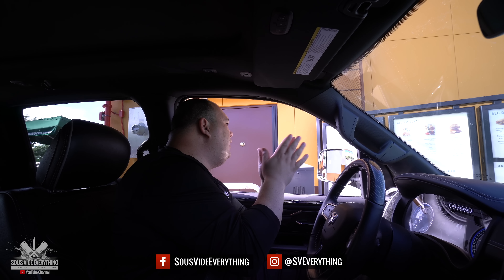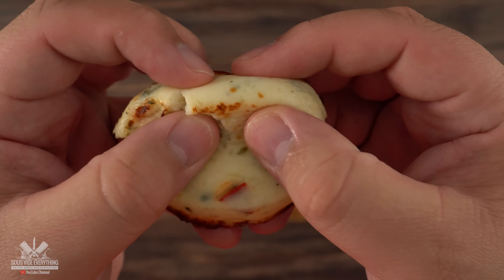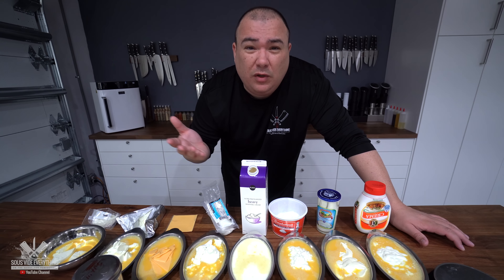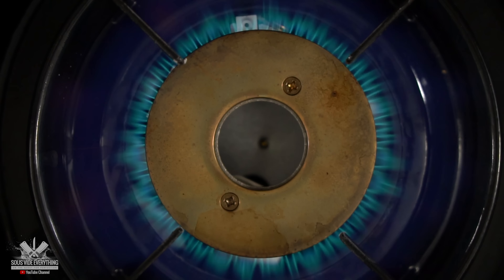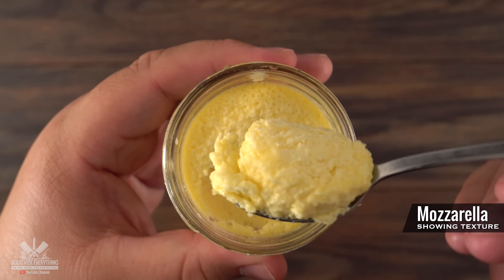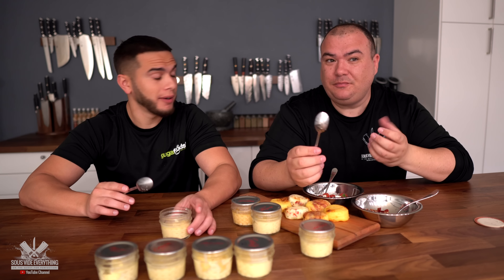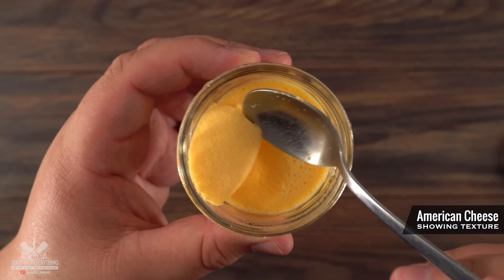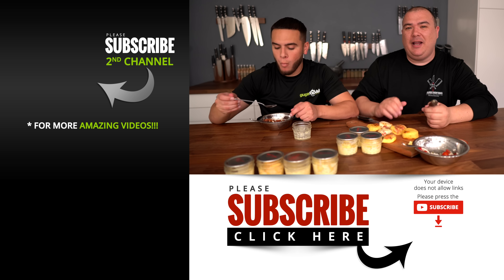Sous Vide EGG BITES from STARBUCKS Experiment (8 Methods)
After going to Starbucks with my nephew Angel and paying millions of dollars for the sous vide egg bites I decided to make an experiment so we can make them at home and save money. These are so easy to make and they are really fantastic. On this video I do 8 different ways to find out the best way to make them.

* SVE MERCH *
Cups & Boards
* MAIL TIME Want to send something?
13876 SW 56th Street #128

* EVERYTHING I USE in one LINK *

HOW TO COOK SOUS VIDE EGG BITES
I cooked it for 25mins @ (185°F / 85°C)

Sous Vide Egg Bites Formula
50% Eggs and 50% Cheese or Cream of your choice.
0.5% Salt

* I used 8 different types to find out which one we like best.
Formula of 50/50 by ChefSteps Joule app

* EGG BITES Mason Jars

* BBQ Dragon Grilling Products *

* VIDEO EQUIPMENT *
Main Camera
2nd Camera